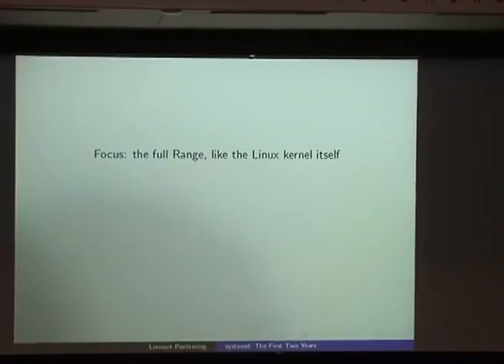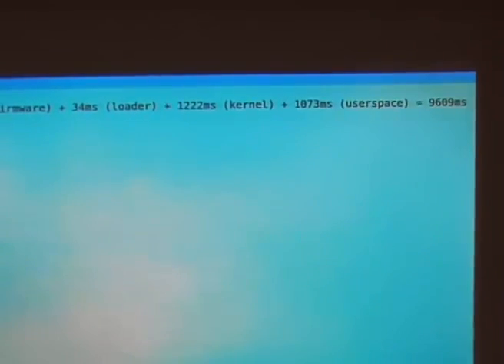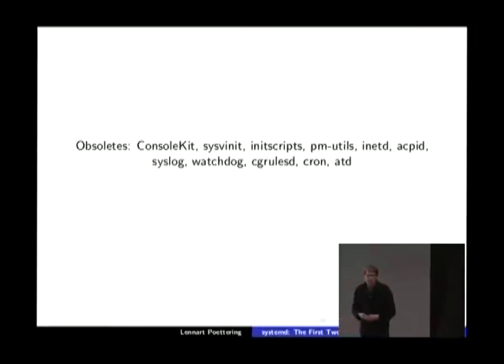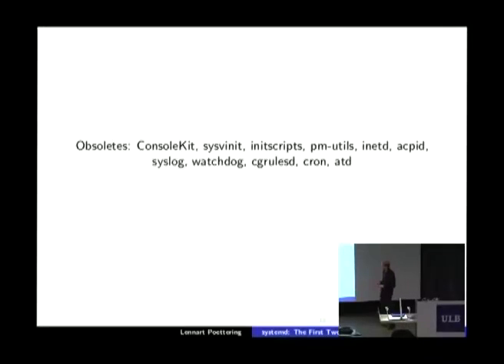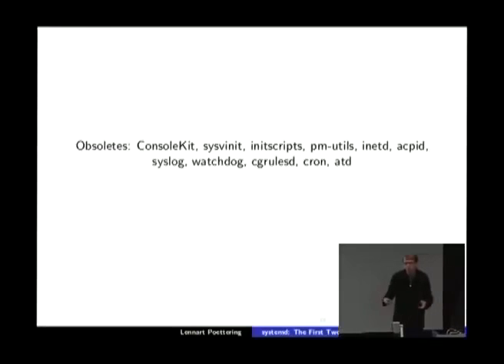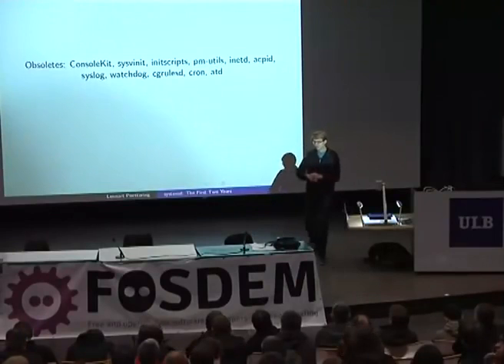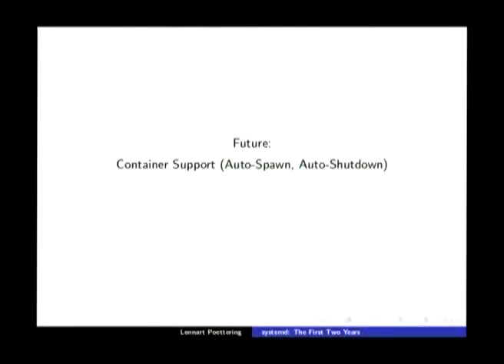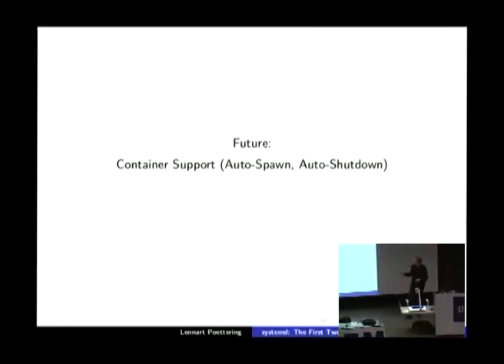systemd, Two Years Later